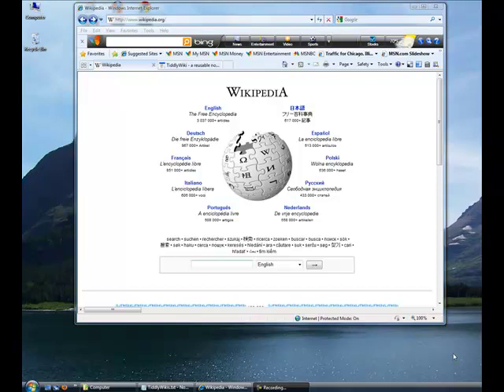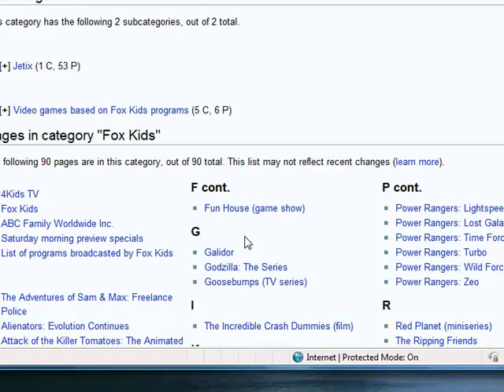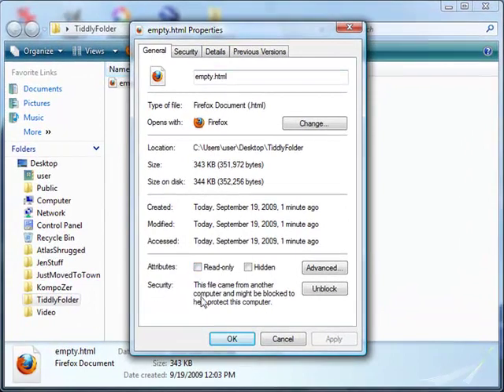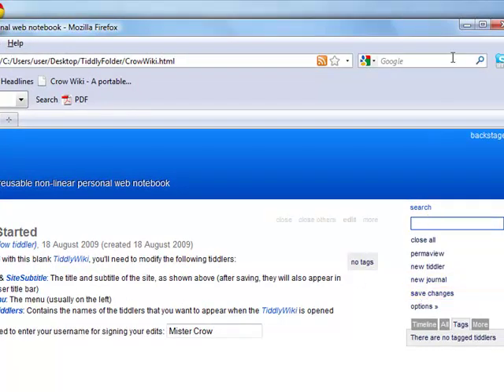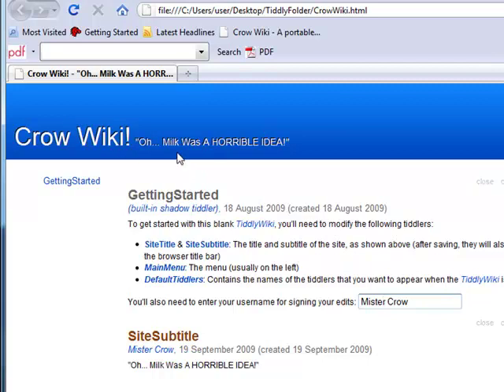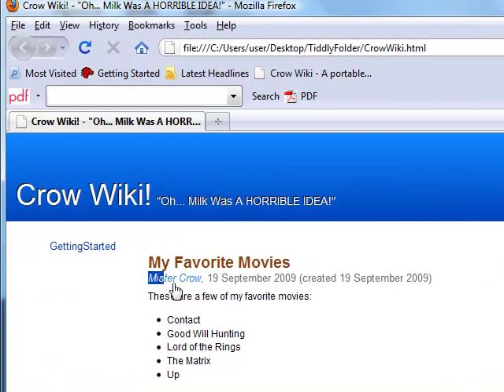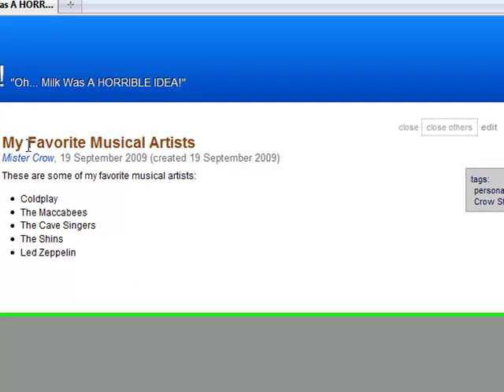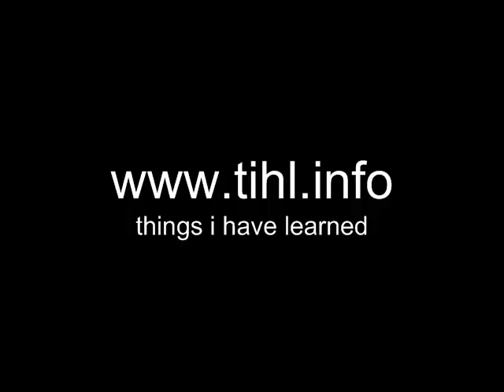Introduction to TiddlyWikis!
This video shows how to set up a TiddlyWiki.